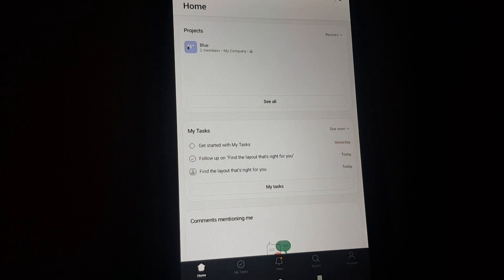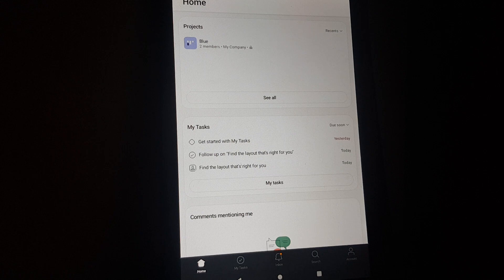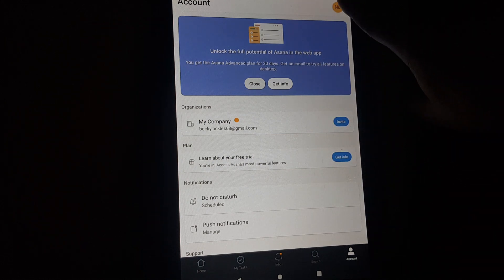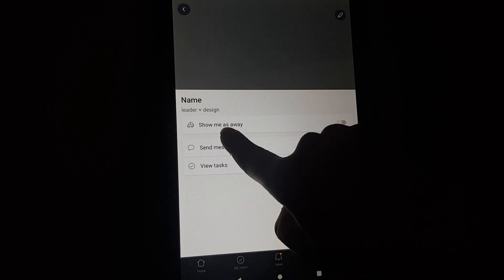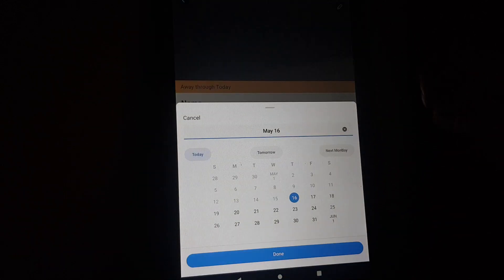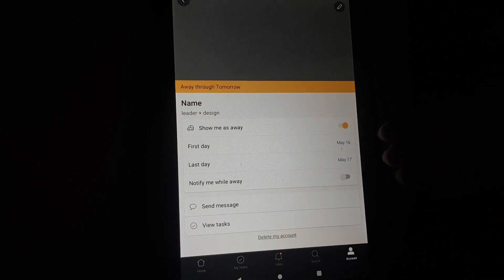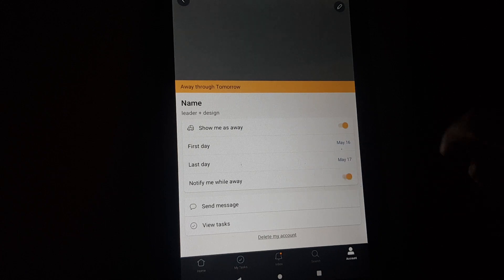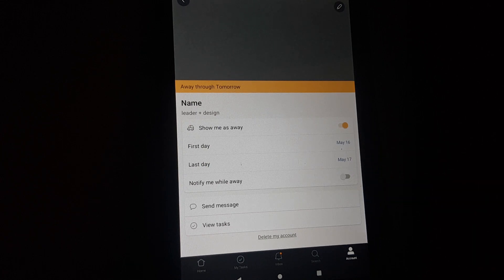How to add unavailability on Asana?